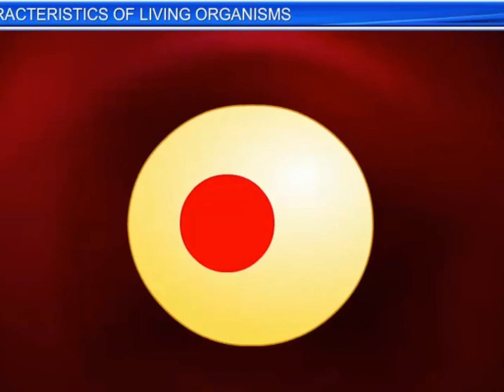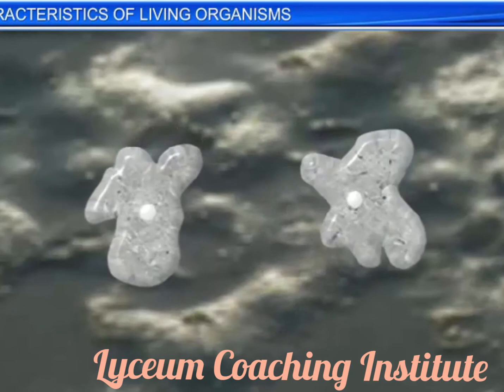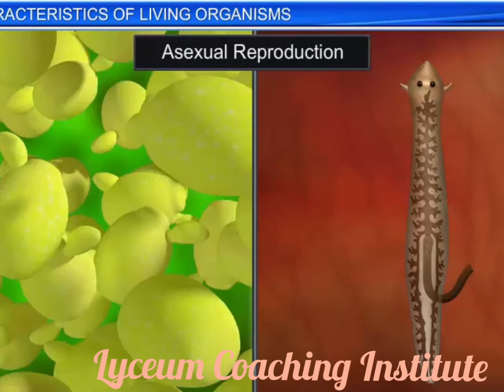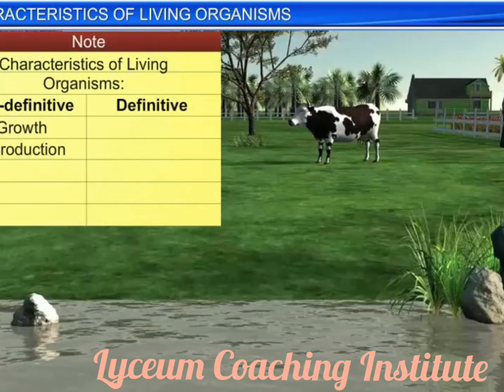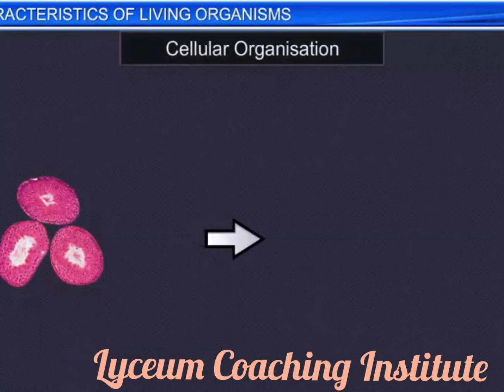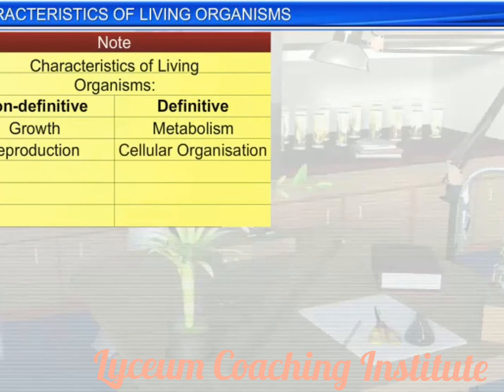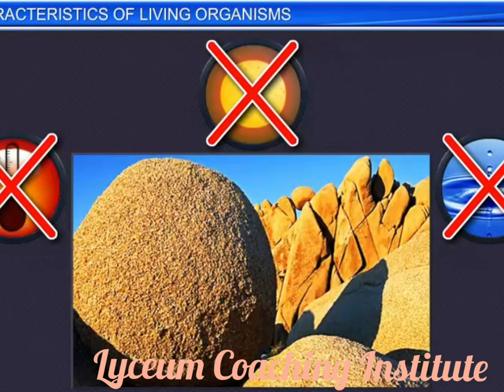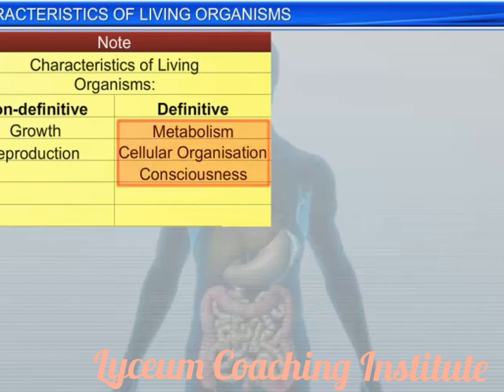Biology 11th The Living World Part 1 Characteristics of living organisms